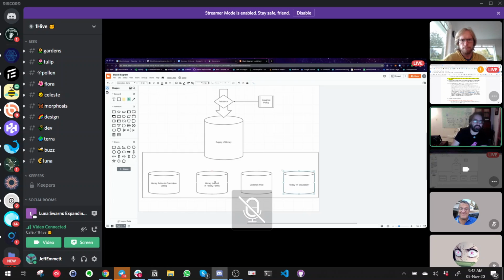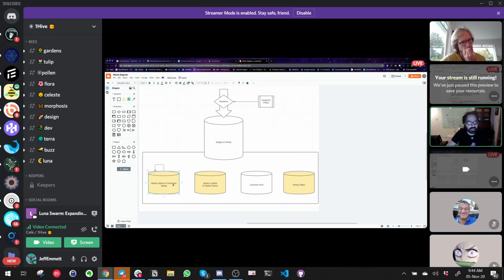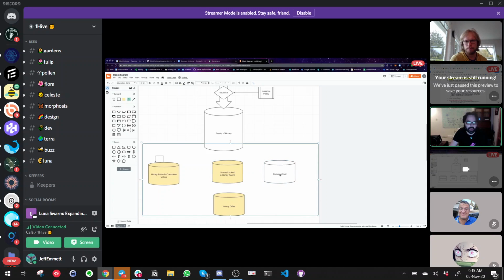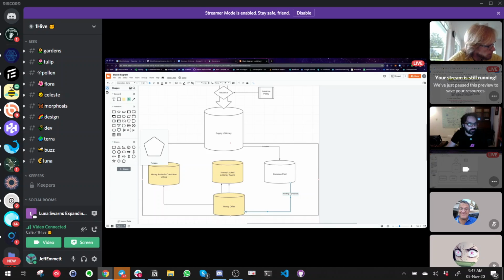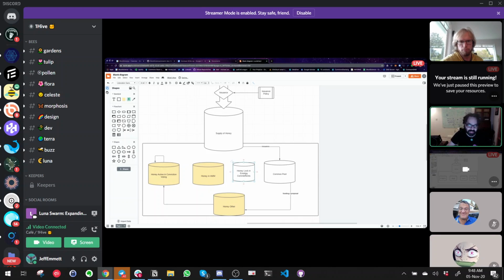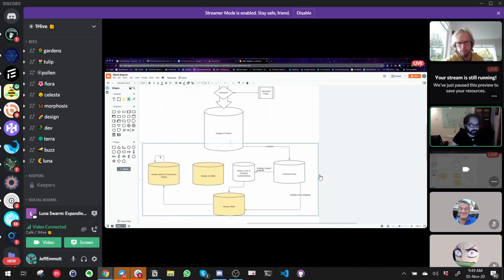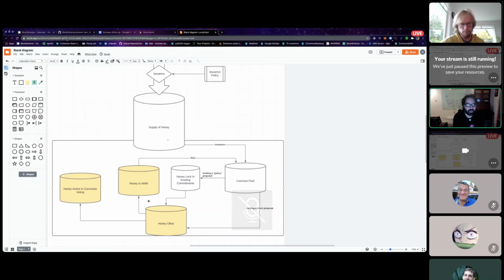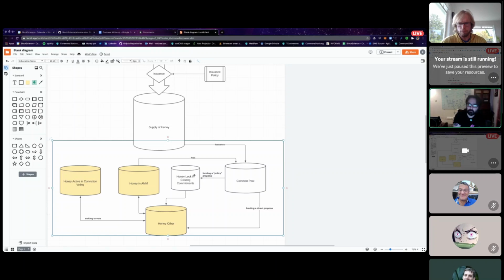Project Call #2: Expanding the 1Hive Conviction Voting Model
cadCAD community members hold a second meeting to discuss expanding the Conviction Voting cadCAD Model for the 1Hive DAO.

The open source network collaboration, a joint project by the cadCAD community, 1Hive, Block Science, Aragon and the Commons Stack - is organizing proposals and scoping work to model additional features.

If you would like to join the model expansion project, join the Luna channel in the 1Hive discord via this invite

You can read the TL;DR Tweet thread on Conviction Voting and more about the model here